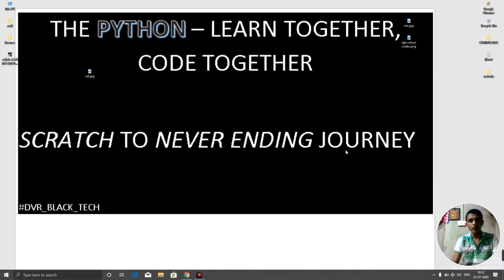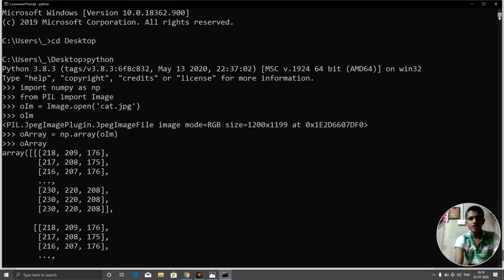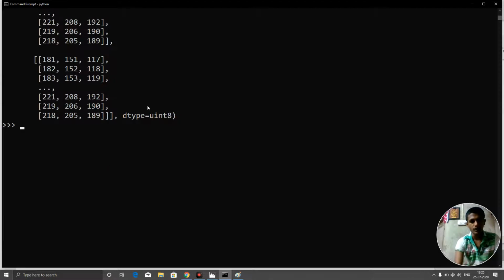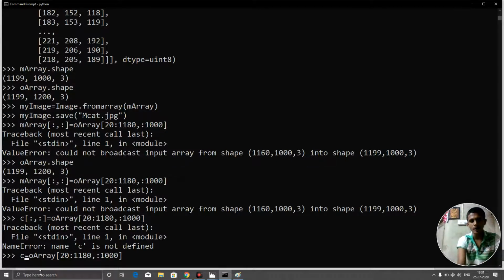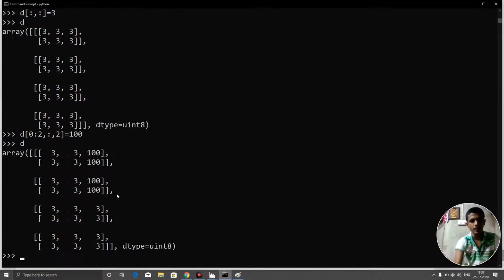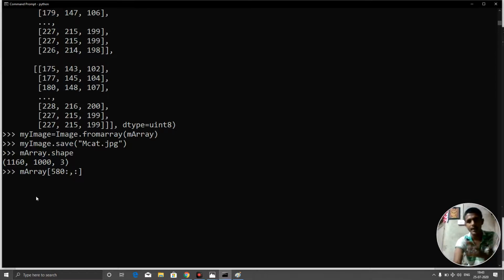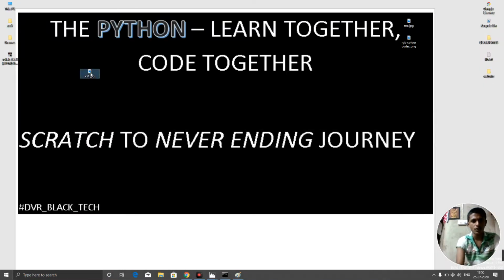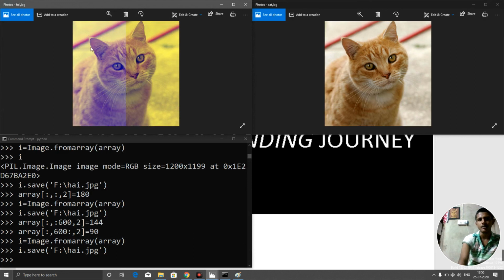python 54 numpy how to edit,crop an image